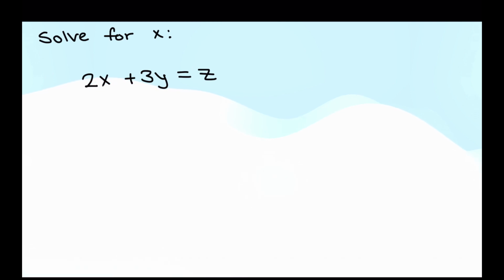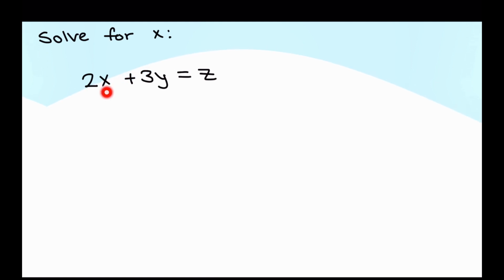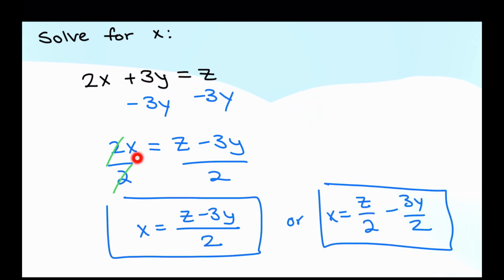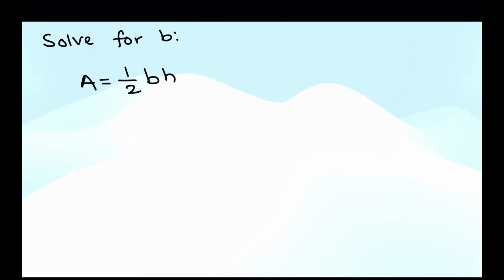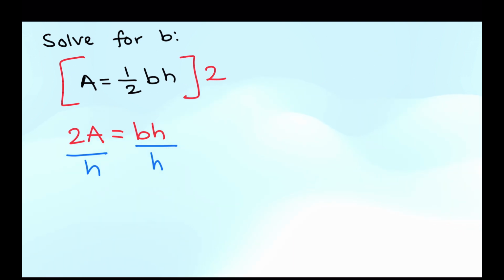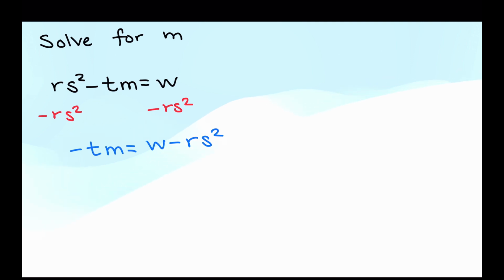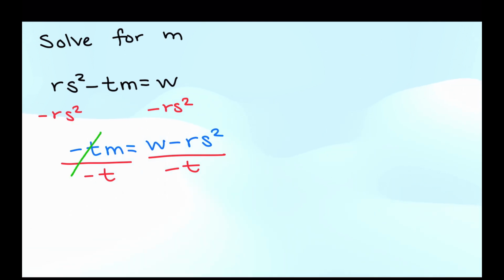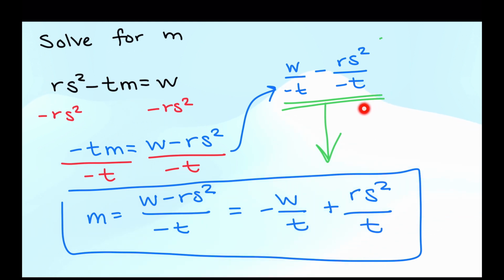Working with Formulas